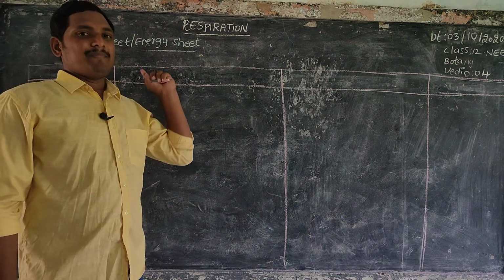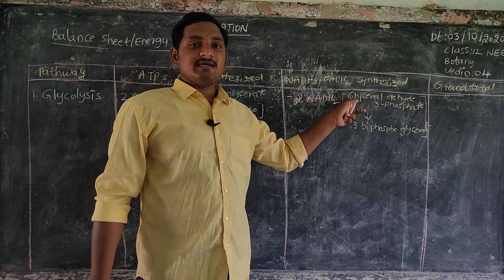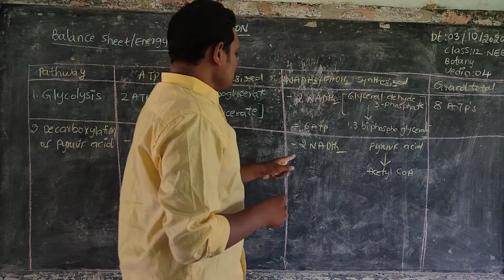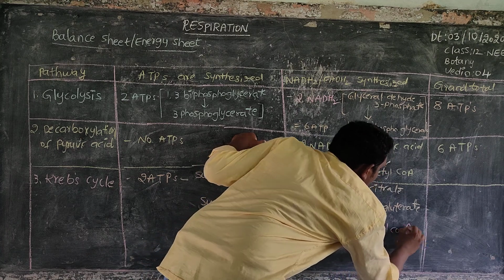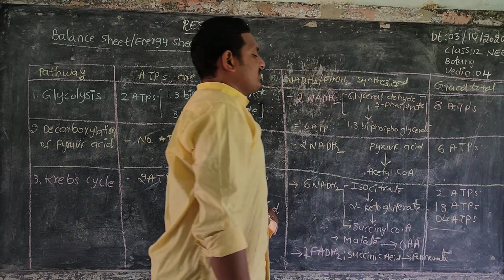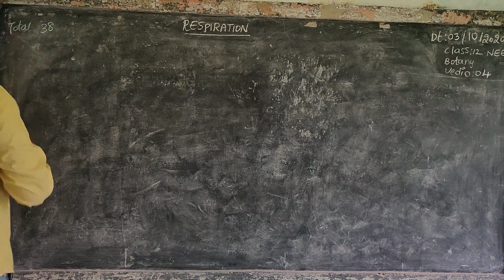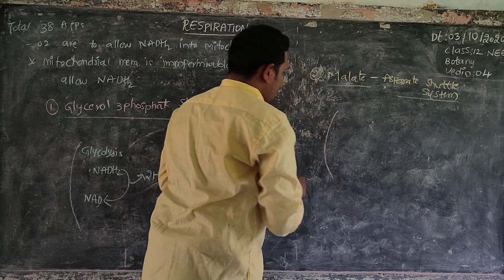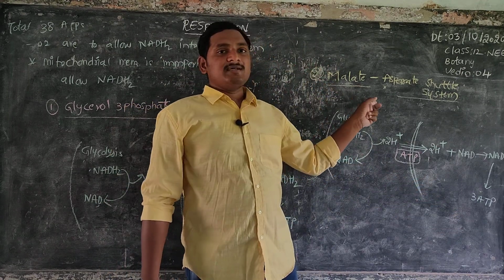Balance sheet/Energy sheet.And shuttle systems. Vedio 4.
this video is related to Energy sheet of Respiration